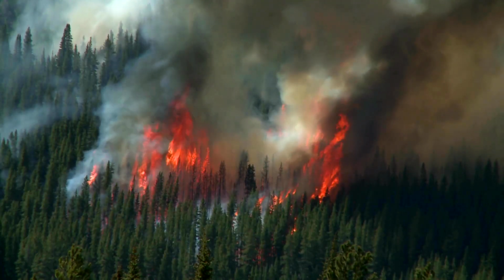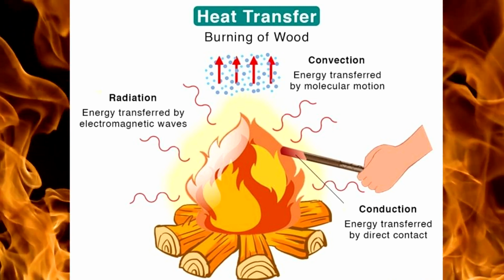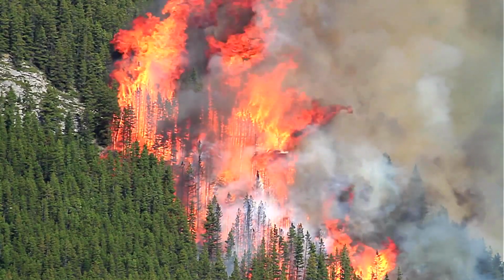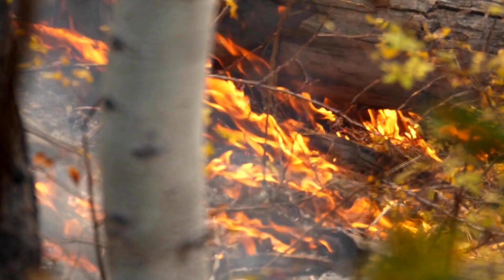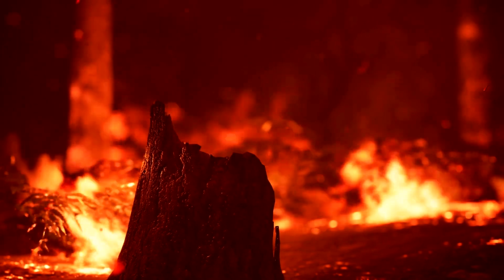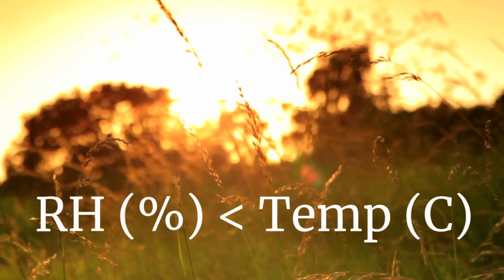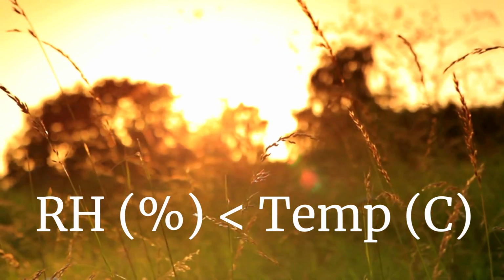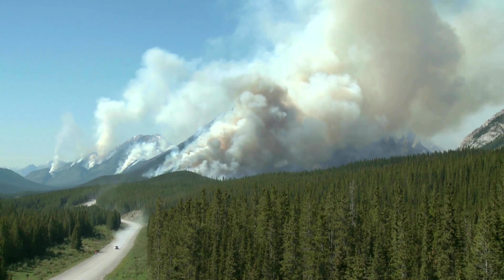Wildland Fire Behavior Fundamentals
You'll learn to identify the elements that make up the fire triangle, describe methods of heat transfer, list fire behavior terms used to describe fire spread, describe the types of wildfire, understand the fire intensity class system, list weather factors and understand how each affects fire behavior, describe how slope influences fire spread, describe how aspect influences fuel moisture content, and list topographical features that are barriers to fire spread.